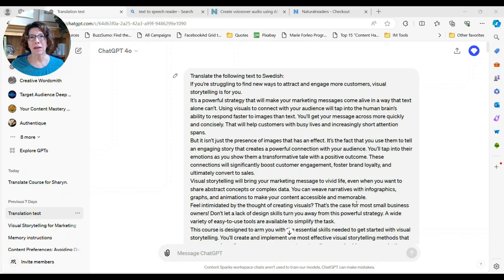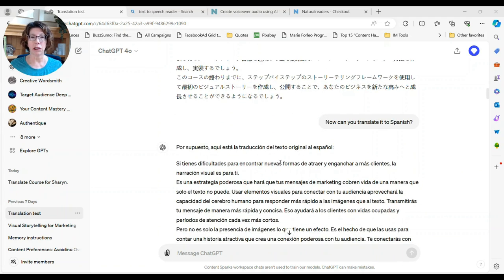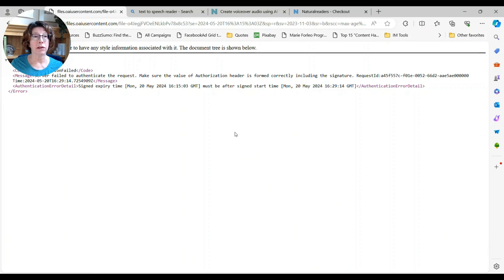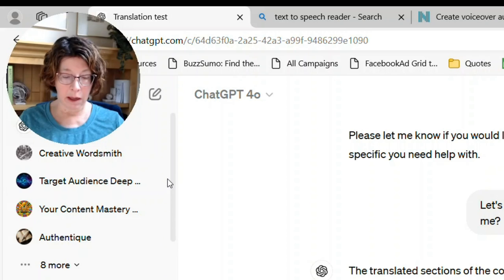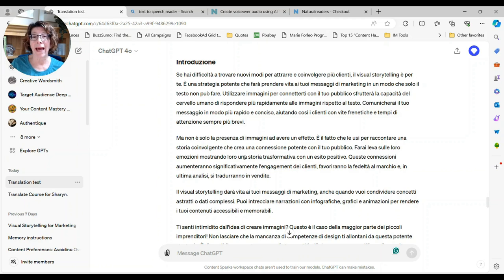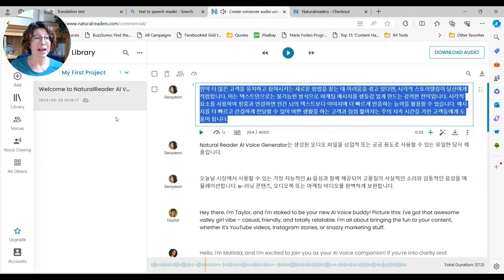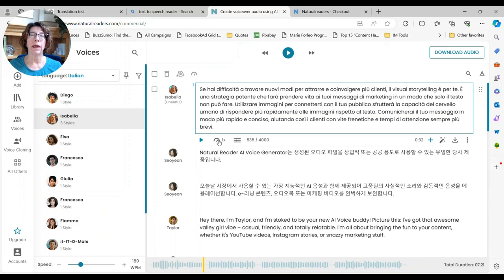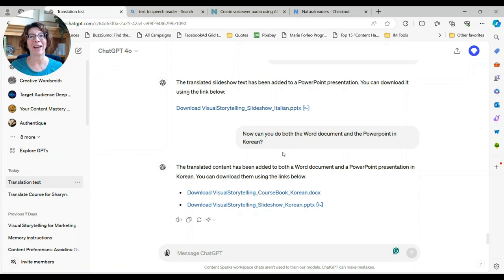ChatGPT 4o Translation for Courses Demo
*How to Use ChatGPT 4o to Translate Courses*

[UPDATE: The 'read aloud' feature on desktop seems to be working again!]

One of the vastly improved features in ChatGPT 4o is it's ability to translate more accurately into a variety of languages.

That includes not just text, but also audio - in a more human-sounding voice.

For course creators, that means you can record videos for a wider range of markets.

But it also means you can take any of our ready-to-teach courses (currently in English) and translate them to other languages more quickly, including recording audio to play on top of a slideshow that you download as a video.

Here's one possible workflow, which I show in the video demo:

- Upload or paste sections of the Course Book and/or PowerPoint to ChatGPT 4o and tell it to translate to a specific language (I showed Italian and Korean).
- Tell it to put those into Word and/or PowerPoint documents (depending on what you asked it to do)
- Click on the links it gives you to download to your computer.
- Add your own formatting and styles. Be sure to check the translation accuracy or have a native speaker check it.

To record the translation as audio, you'll need to take extra steps:

- Use a recording tool that can record 'system audio' only. You don't want to record your microphone or you'll get an echo. The system audio is higher quality. I use Snagit or Descript.
- Use the 'read aloud' feature in ChatGPT to read the translated text (not from the Word document in this case, but from asking it to translate the document straight into a chat response.)
- Download the audio file from your recording tool and use as-is or add to a PowerPoint or other slideshow. You'll need to time your slides to play along with the audio.
- If the read aloud isn't working in ChatGPT, or you don't have the Mac app, then use a text to speech reader - like NaturalReaders.com

Probably the trickiest part for you will be timing the audio to the slides.

You would start with Step 3: Insert audio to your slide presentation

Interested in getting the Visual Storytelling course that I used in the demo?

And please let me know if you have questions!

- Sharyn Sheldon

Sharyn is the owner of ContentSparks.com, where she provides business coaches, consultants, and course creators with professional quality, white-label courses. Her content is the time-saving secret her customers use to attract new business, add new streams of income, and be the go-to resource for their clients. Sharyn has been designing and creating training programs for over 30 years, both for Fortune 500 companies and small businesses. Now, she and her team apply those same high standards to create courses and coaching programs you can quickly edit, rebrand, and deliver under your own name... without having to create any content from scratch!

Check out  these links to learn more about me and about using PLR to grow a course business (including some free stuff to get started!)

(FREE 5-Day Online Course Challenge)

(for people interested in creating and selling courses without the hassle of doing it from scratch)